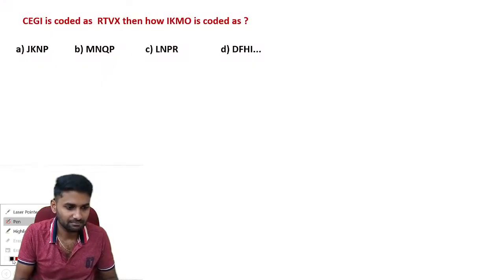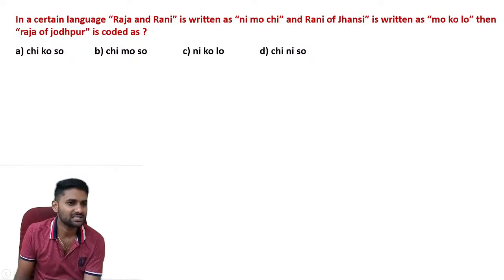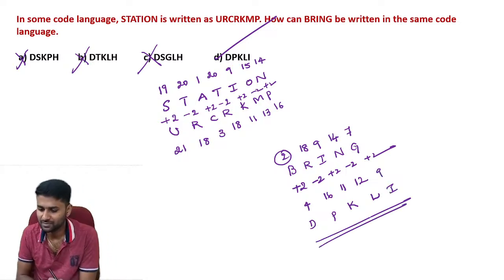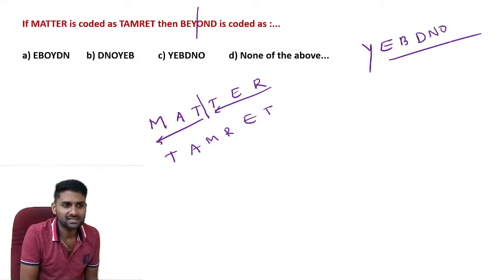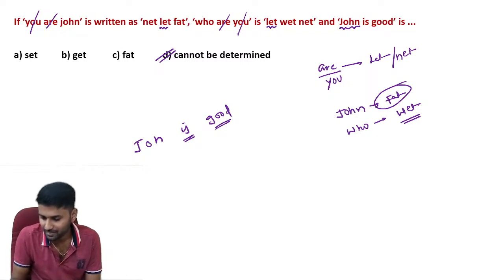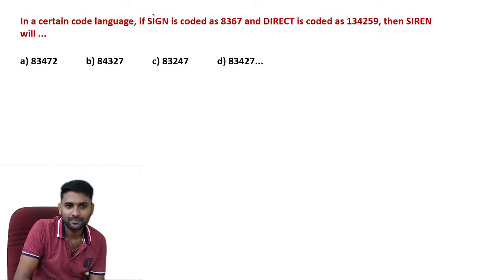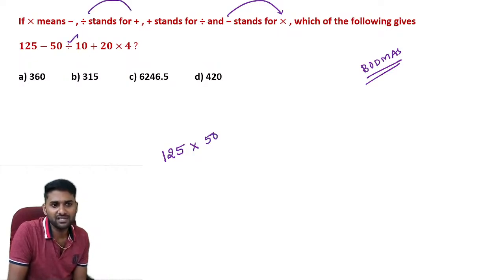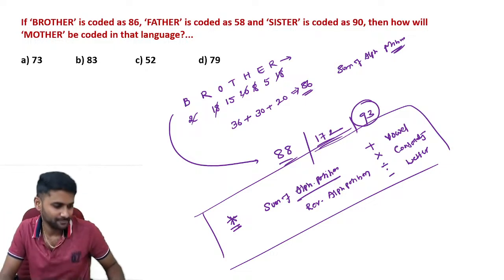Accenture# Critical Reasoning# Placement preparation # Abstract reasoning# Problem solving# Infosys